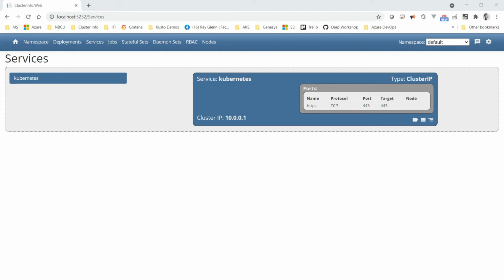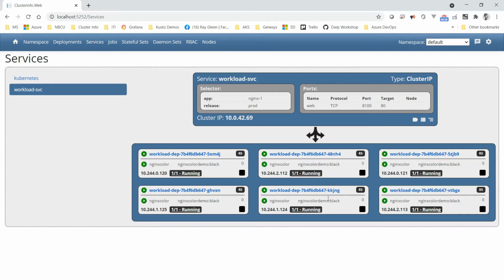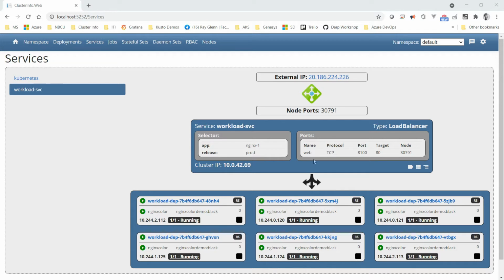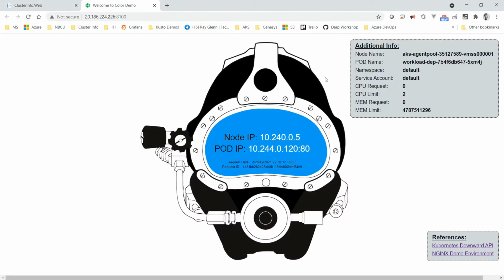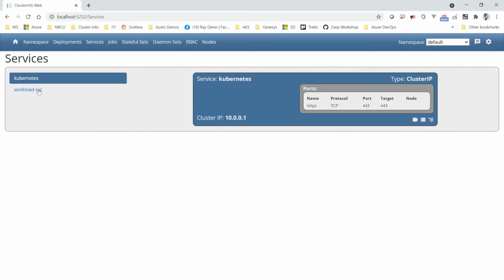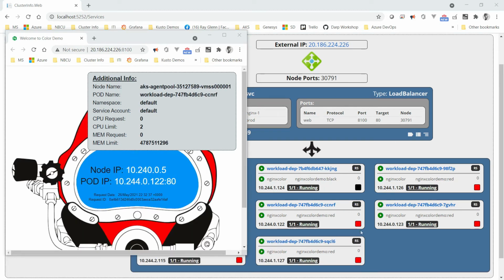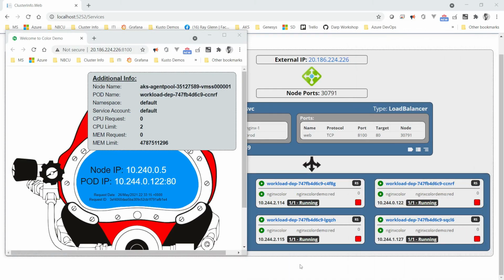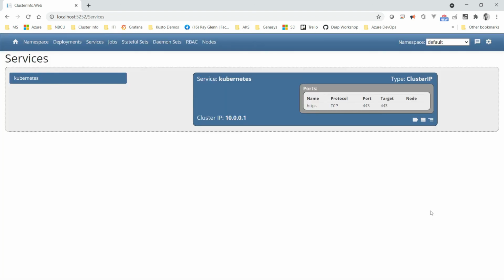Services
Using Cluster Info to demonstrate Kubernetes Services.